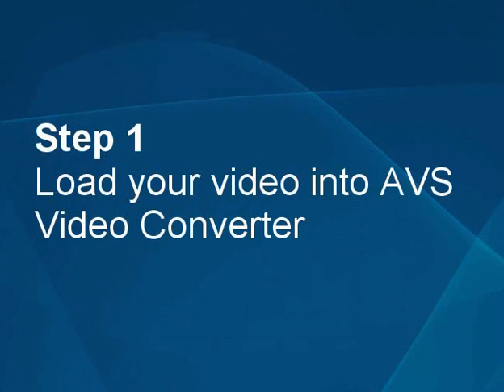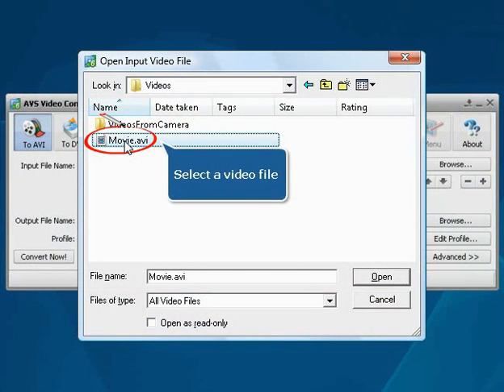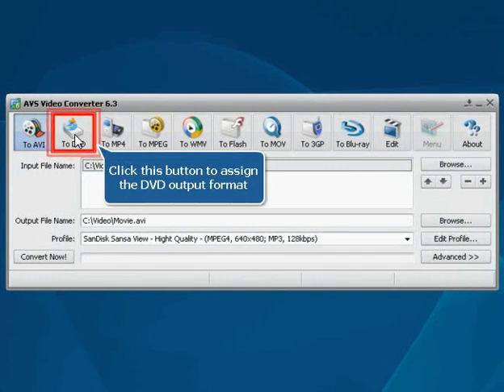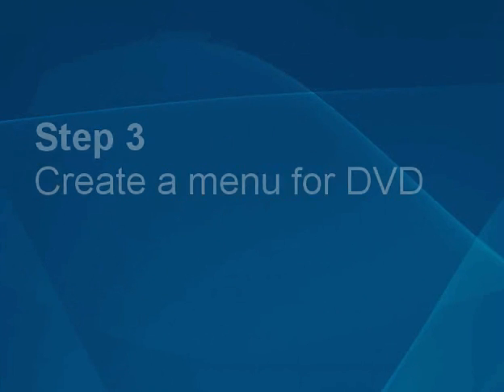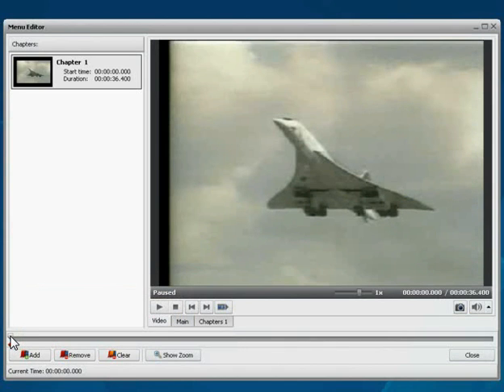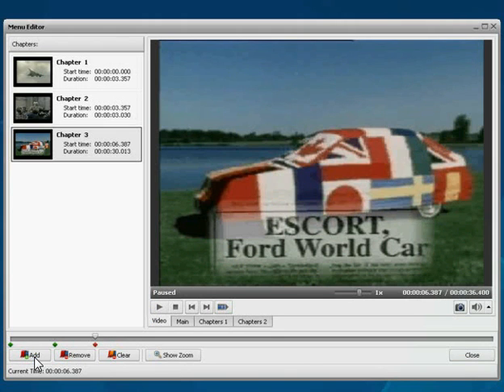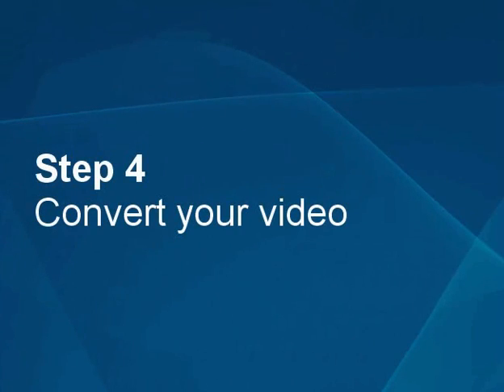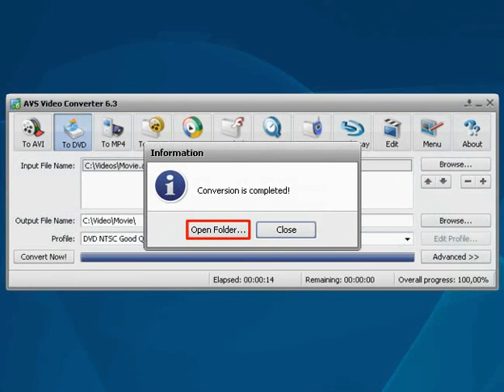How to convert a video to DVD using AVS Video Converter?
- Using AVS Video Converter you will be able to create chapters, organize them with the help of a DVD menu for the fast and convenient navigation through your video and burn the result onto a DVD disc.